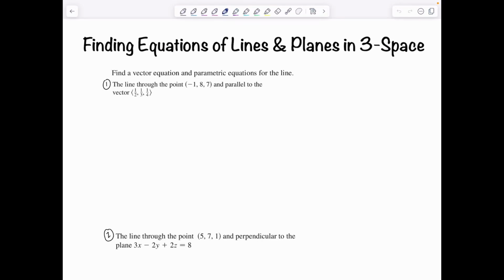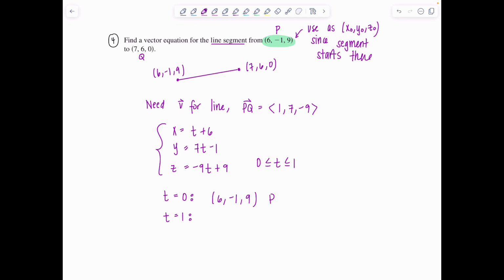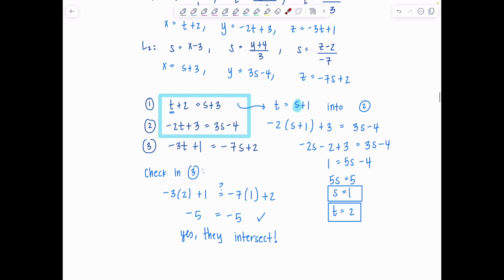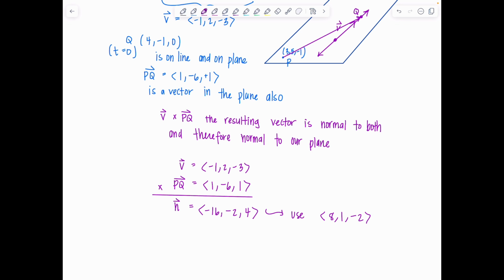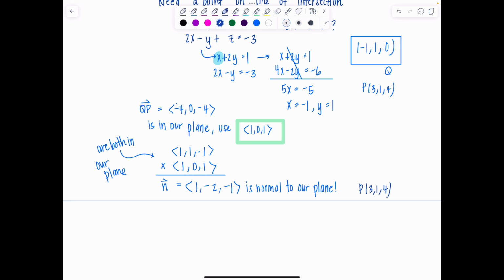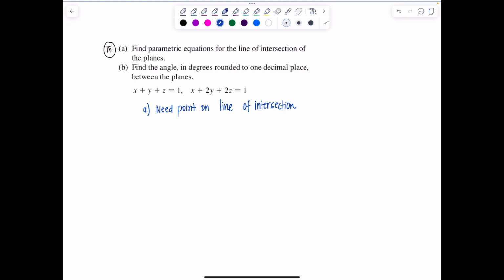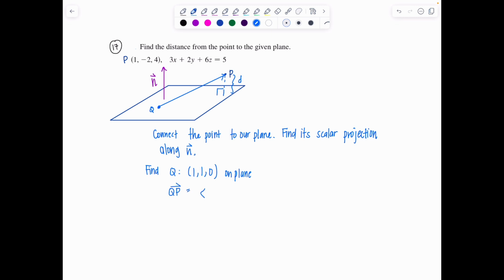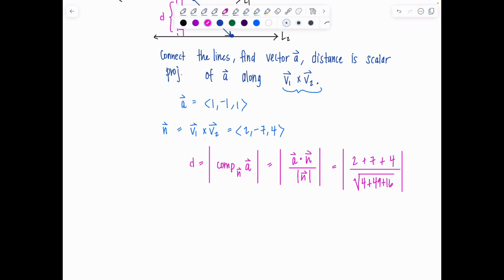Calculus 3: Finding Equations of Lines, Planes & Distances in 3-Space | Math with Professor V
In this video I work through many exercises showing how to find the equation of a line or plane in 3 space given different pieces of information. Also included are examples finding the distance from a point to a plane, the distance between parallel planes, and the distance between skew lines. A MUST for any Calc 3 student.

Need an introductory lecture on finding equations of lines and planes in 3-space? Look no further:

xoxo,
Professor V